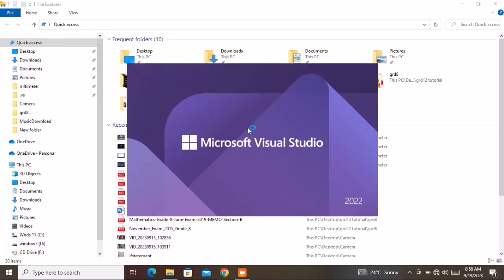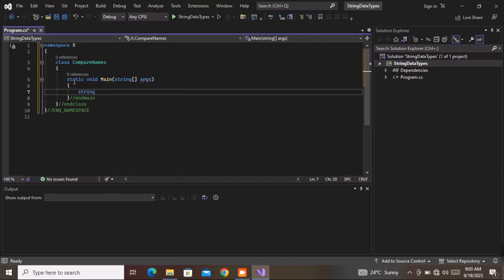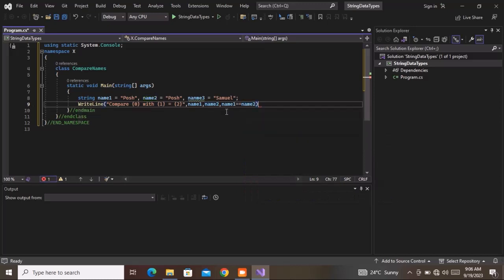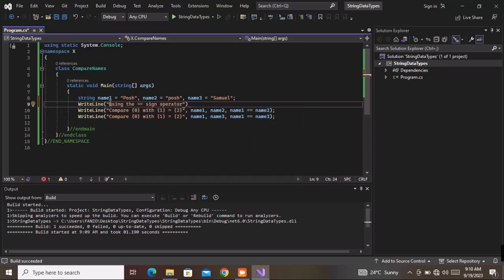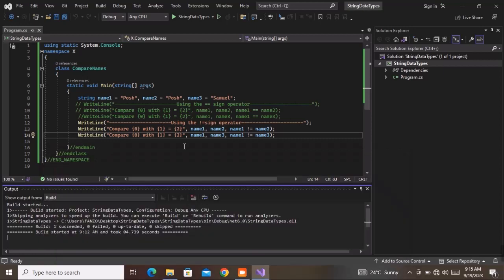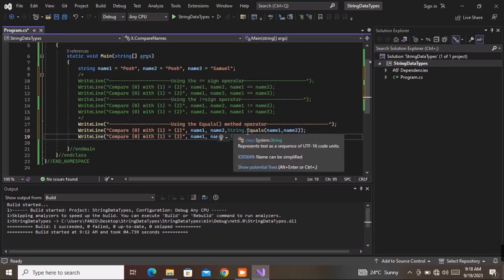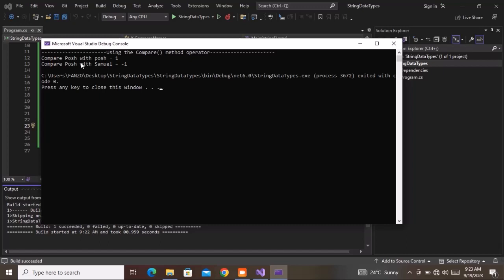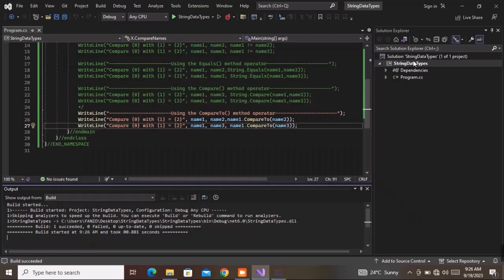string data type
Using string data type